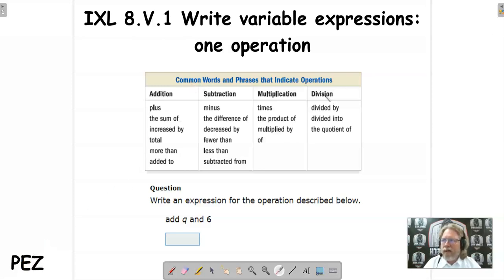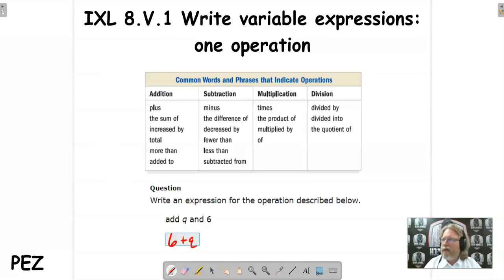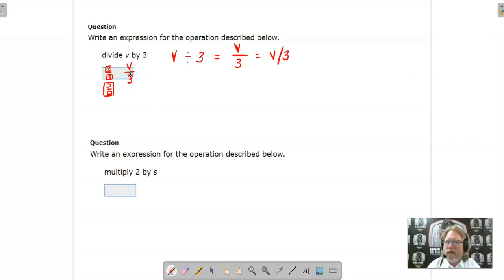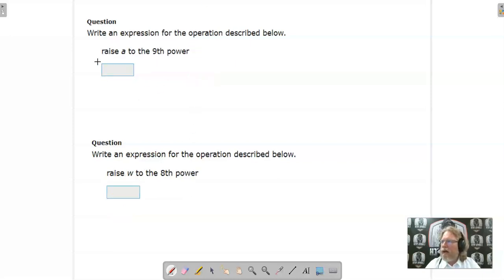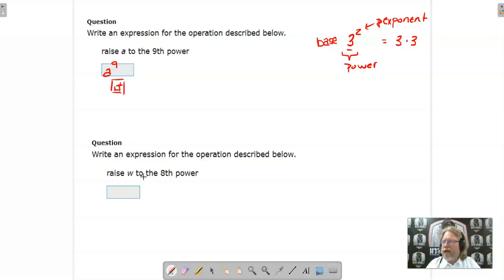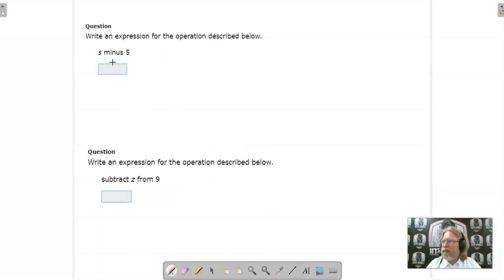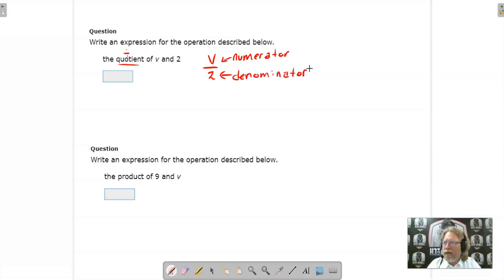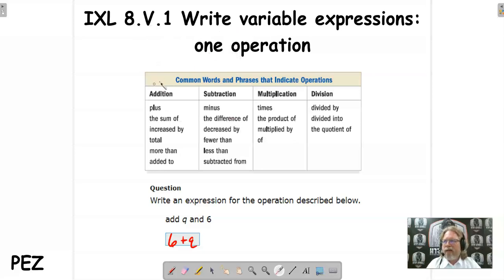IXL 8.X.1 (PEZ) Write variable expressions: one operation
This video is for IXL 8.X.1 - Write variable expressions: one operation. The three-character code for this activity is PEZ.